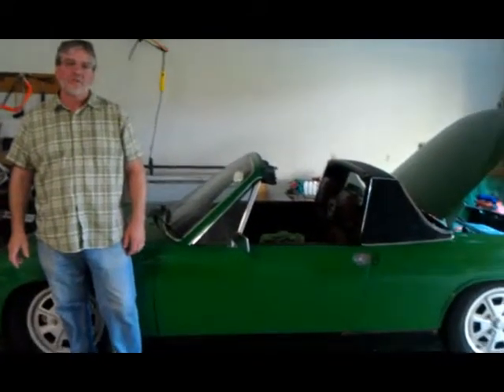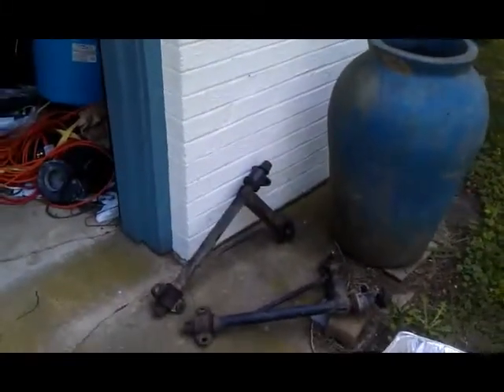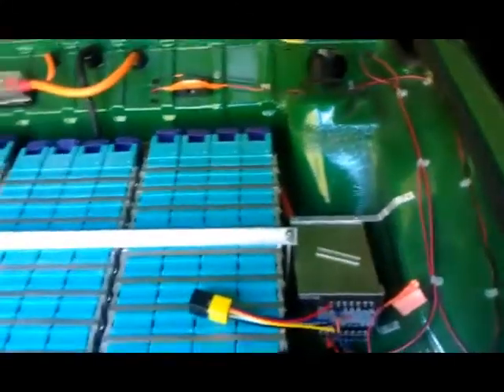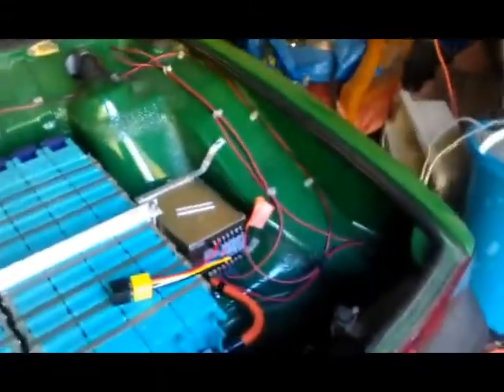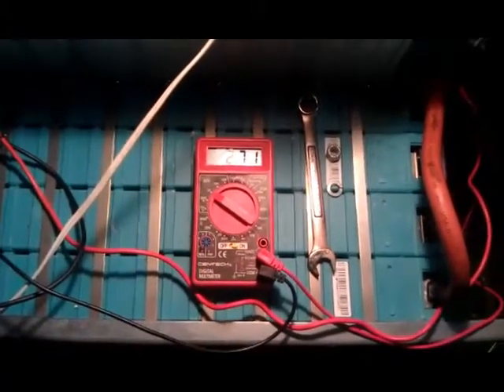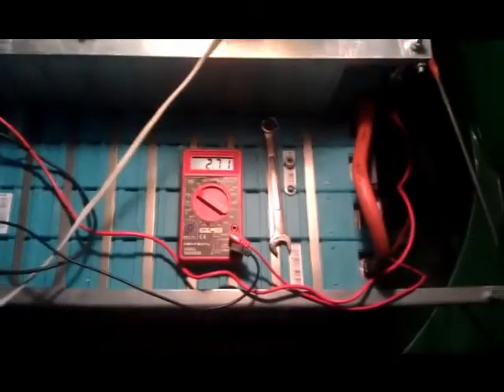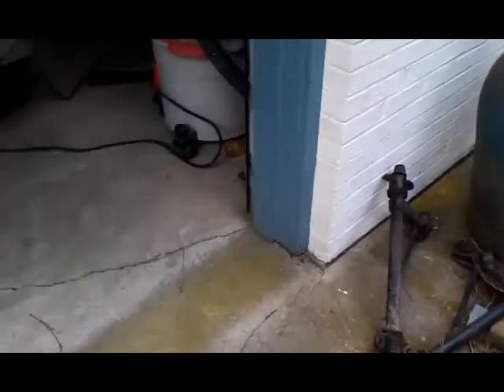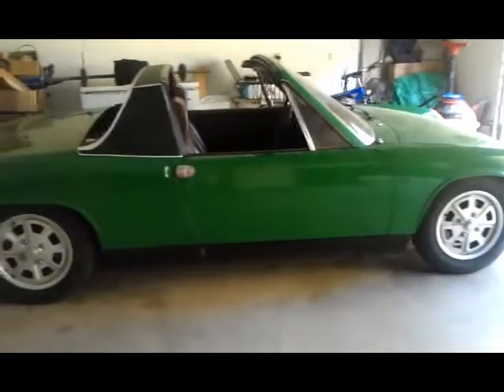Emon 914 Oct 13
Electric Vehicle 1973 Porsche 914,  EV-SMILE built by Mark Emon